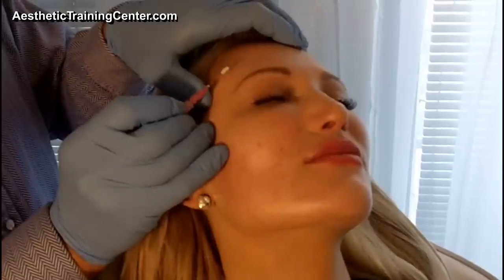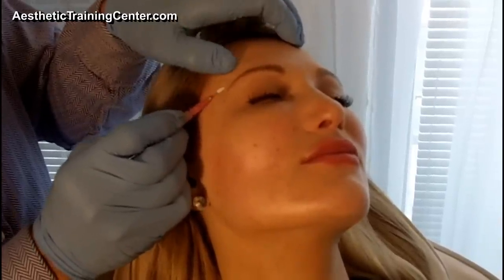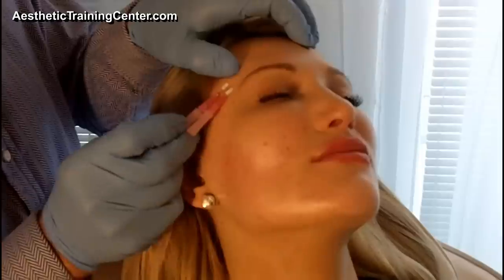Coil PDO Threads-The Eye Lift-Dr Rajani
-PDO Threads, Dermal Fillers and Neuromodulators- Dr Rajani, phone = A leader in Minimally Invasive Aesthetic Medicine, demonstrates the PDO Thread Lift for eye lifting.This is very popular in Europe, Korea and Asia. To create rejuvenation and youth we must use different products to thicken the skin, create lift and to not lose balance of beauty and symmetry in the face and neck. Dermal fillers and botox dysport are commonly used to restore youth and facial aesthetics. Sculptra, restylane, restylane silk, botox, dysport and artefill can all be used for the liquid facelift. PDO threads are a valuable tool to use at the same visit. Placing them in the correct places is more important than the actual volume used in many cases. Restoring youth and balance is the goal while avoiding the "fake" look which is often feared. Dr Rajani is a trainer for Galderma, an Artefill Diamond Elite provider, trainer for Suneva, Dermasculpt Microcannula, Allergan, and a sought after speaker and educator. For more information follow him at RajaniMD.com or on facebook for weekly helpful tips to keep your skin beautiful, young, and healthy.